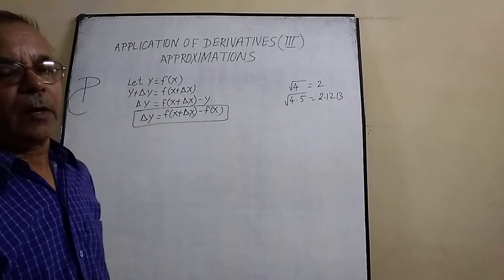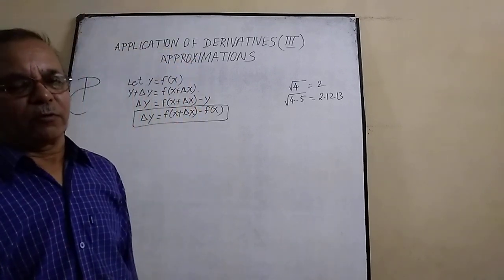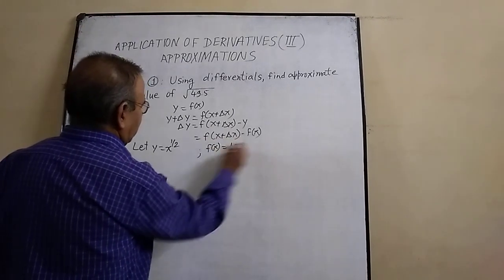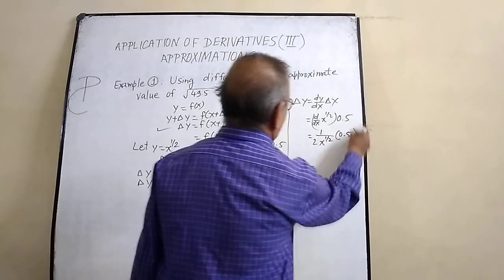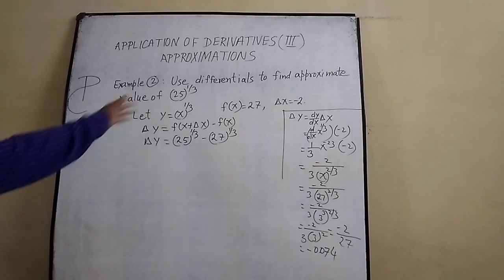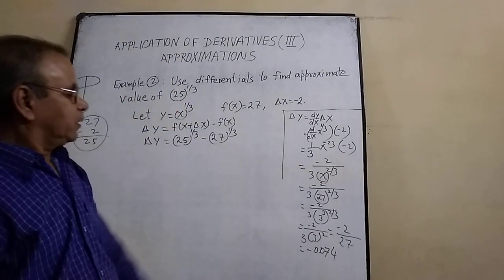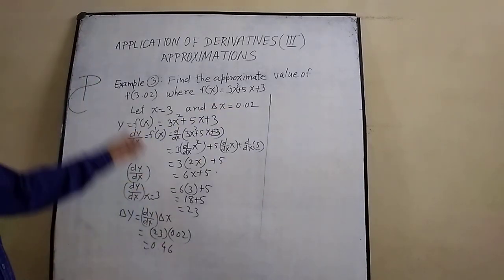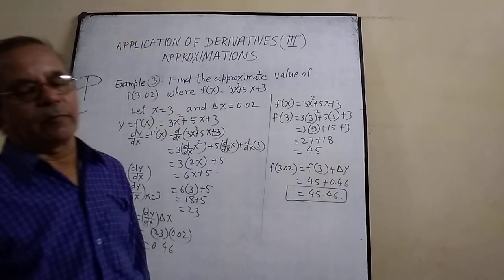41 Application of derivatives Approximations10 26 min